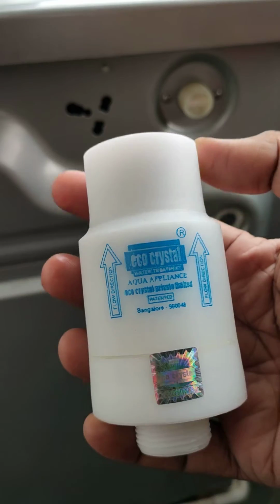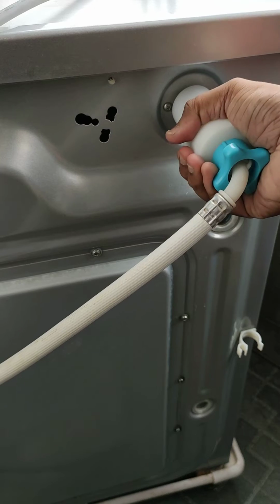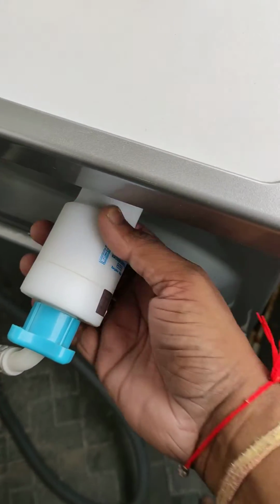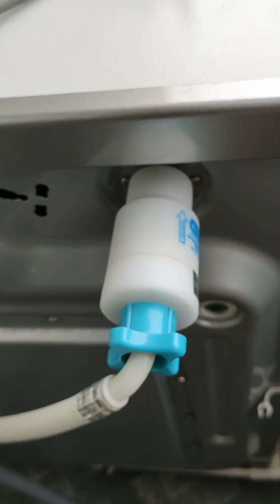Eco crystal filter installation in washing machine - Filter for washing machine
Waterscience Iris Wmf-617 Washing Machine FilterThis video shows how to install the filter in washing machine quickly.
Now a days pre filter is very important in each and every appliance to increase the performance and life of the applicance.  This is a magnet based filter and helps in reducing the hardness of the water and thereby improving the efficiency of Laundry detergents.

Again in places like Bangalore with the city’s expansion water bodies and groundwater are becoming increasingly polluted having a high level of Total Dissolvable Solids (TDS) and higher level of hardness. Hence filter plays a very important role and a must have for every appliance.

This is one of the cheapest pre filter for washing machine that you can use and protect your washing machine from extreme hardness of the water plus better washing quality especially in places where hardness is more in inlet water.

PURIFIT Washing Machine Filter with catridge replacement:

Waterscience Iris Wmf-617 Washing Machine Filter with catridge replacement:

Filter for geyser: